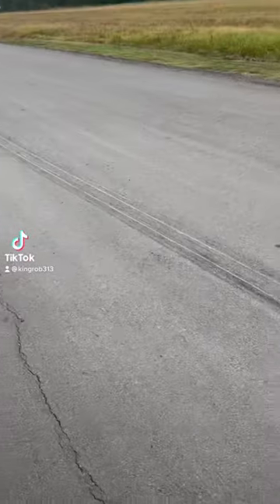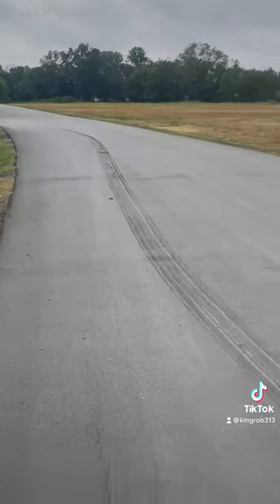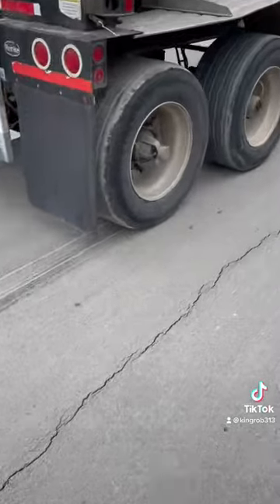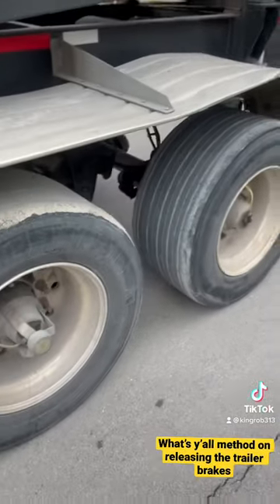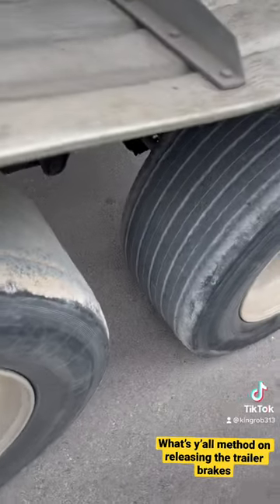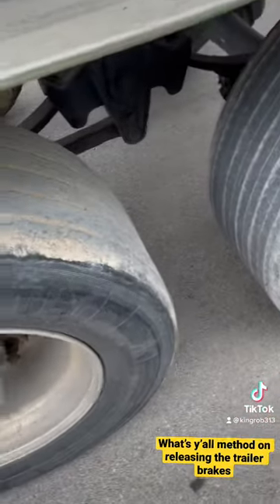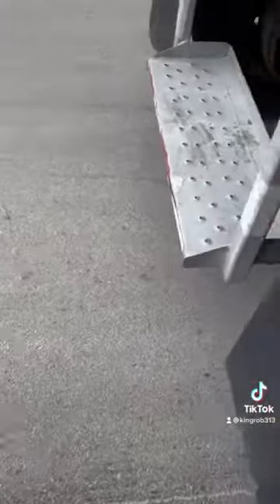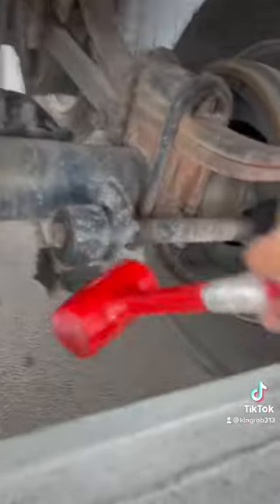Trailer brakes locked up on me while driving